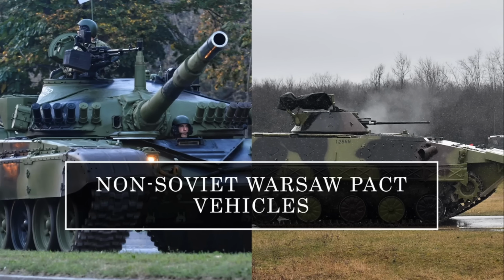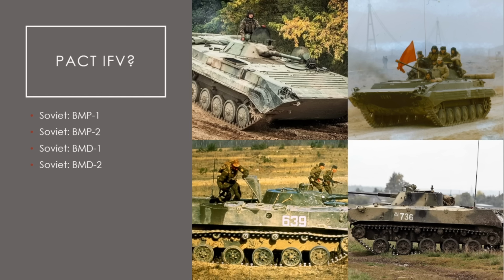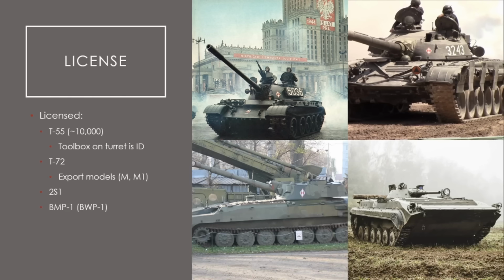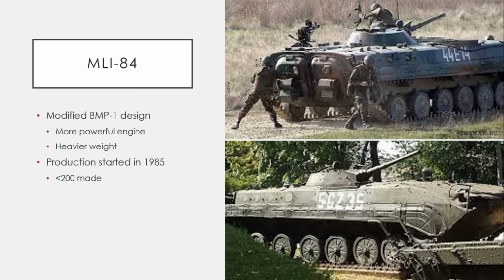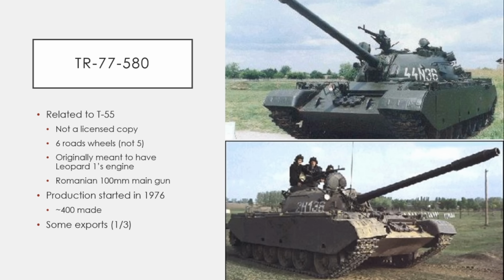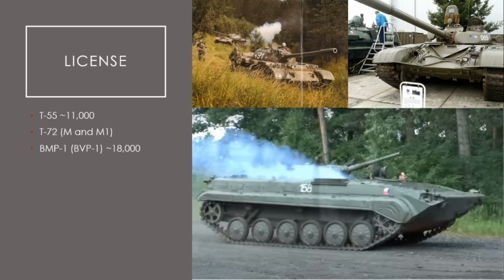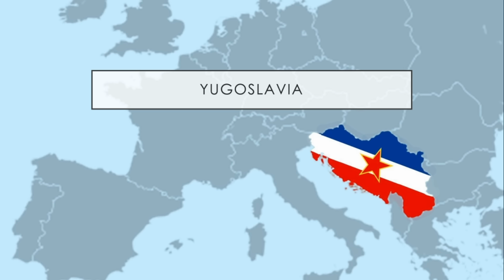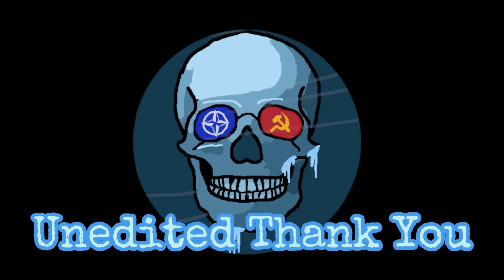Non-Soviet Warsaw Pact Vehicles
A brief overview of the Cold War combat vehicles made by the non-Soviet members of the Warsaw Pact.